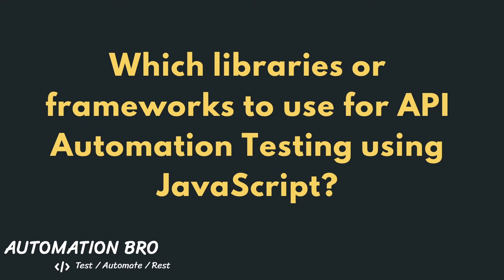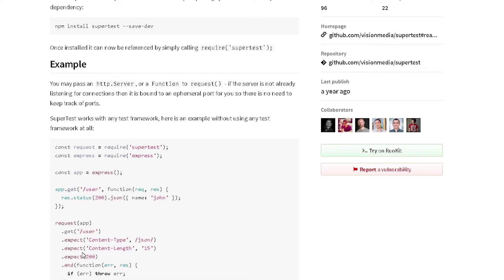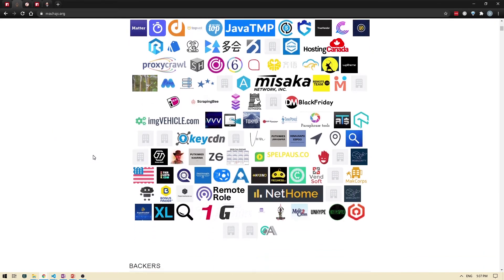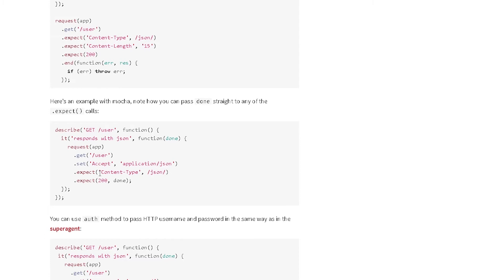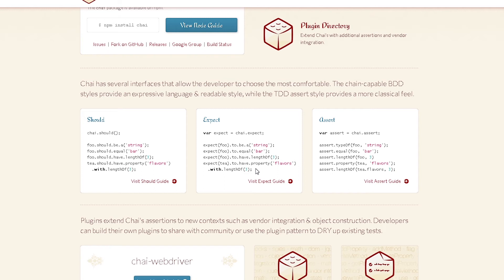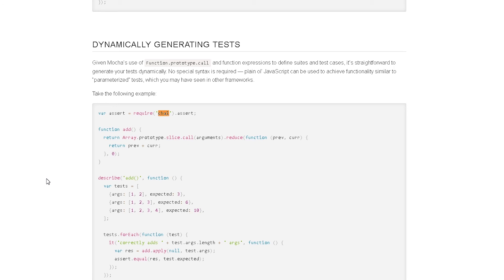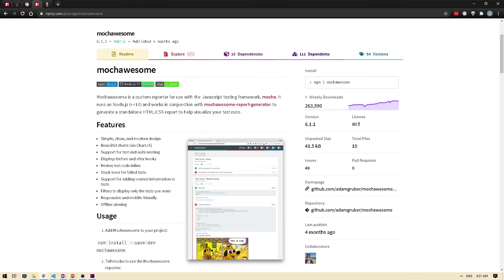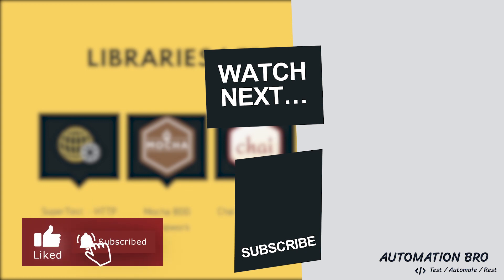Which libraries or frameworks to use for JavaScript API Automation Testing?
Which libraries or frameworks to use for JavaScript API Automation Testing? We will be answering that in this video.

# Chapters:
0:00 - Introduction
00:15 - SuperTest
1:00 - Mocha JS
2:35 - Chai JS
4:00 - Mochawesome Reporter
5:10 - Jenkins

Automation Bro